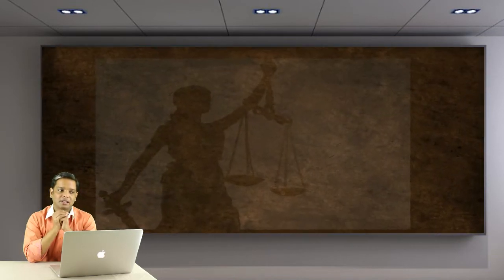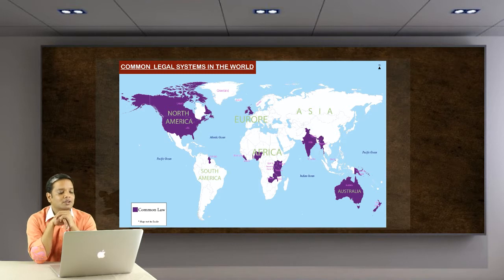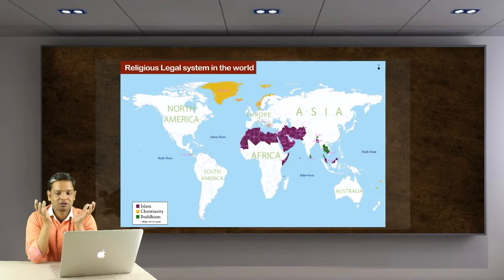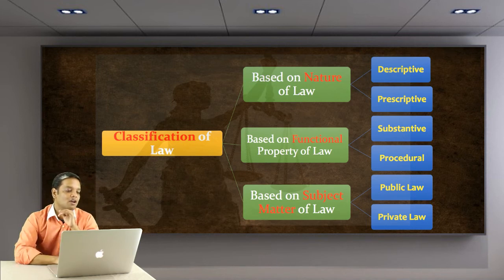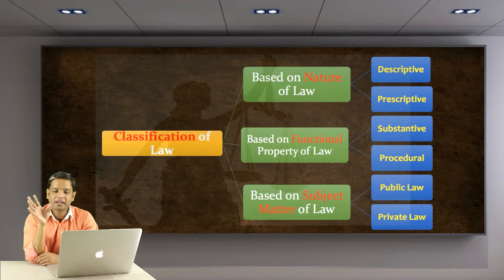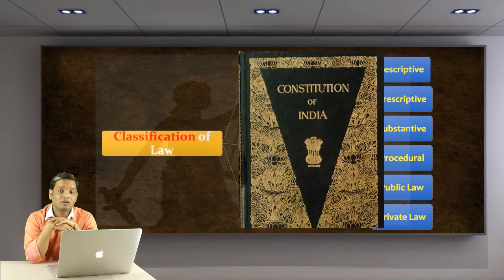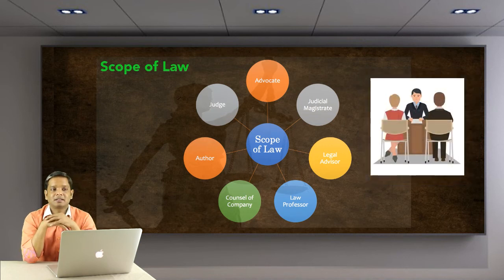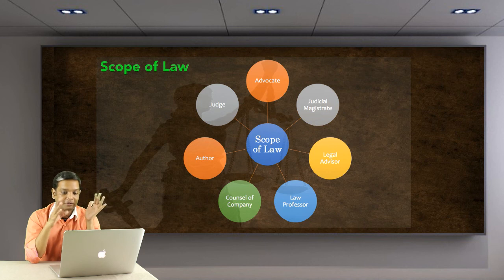Law: An Introduction (Part III)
This video explains the legal systems, classifications of law, and scopes of law.